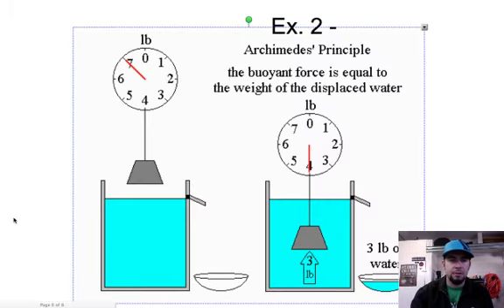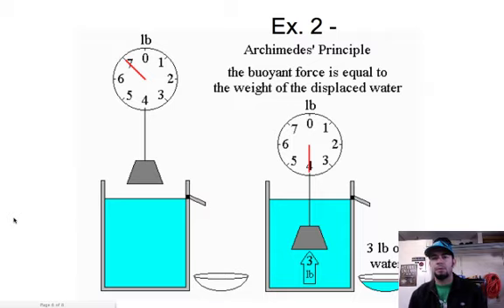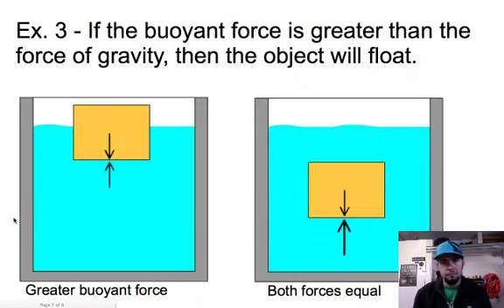Phantom Physics- Episode 8